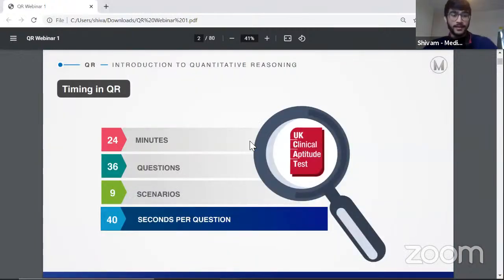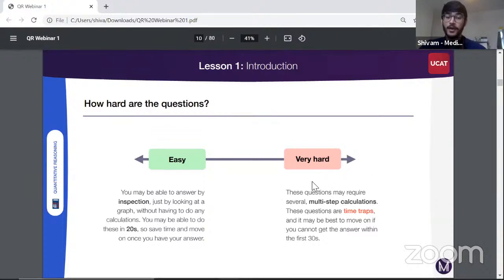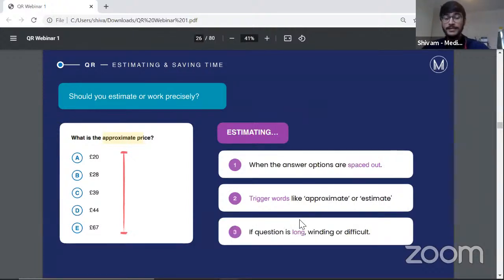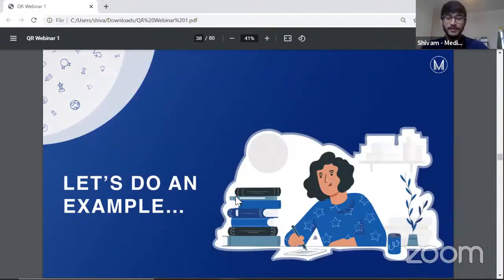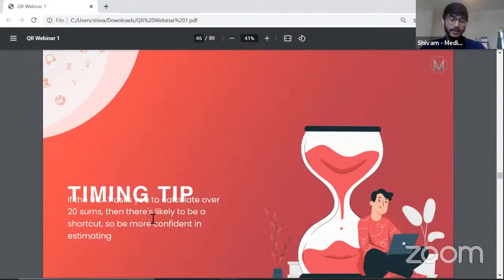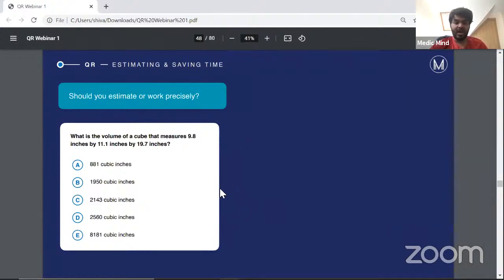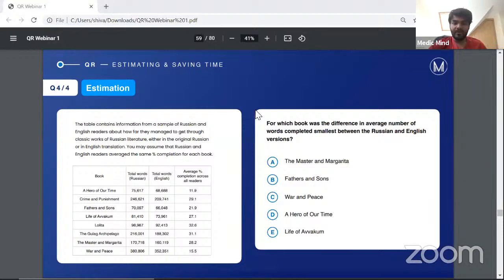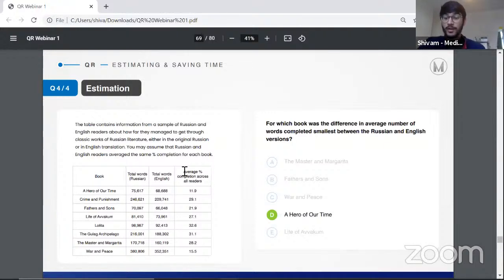#006 Intro to UCAT Quantitative Reasoning | MM Y12 Webinar Series